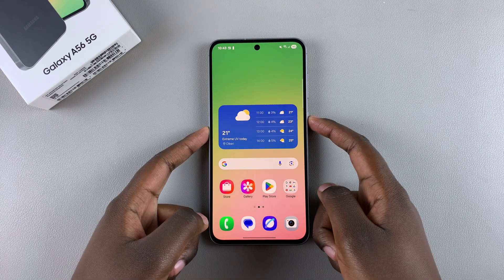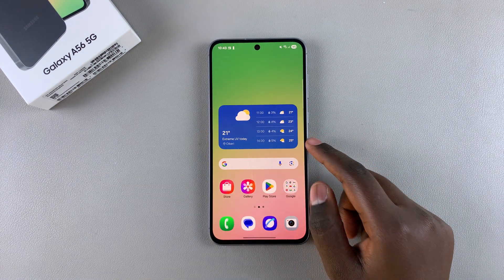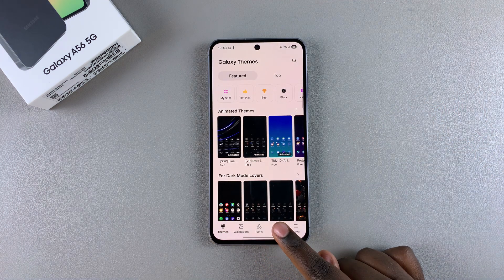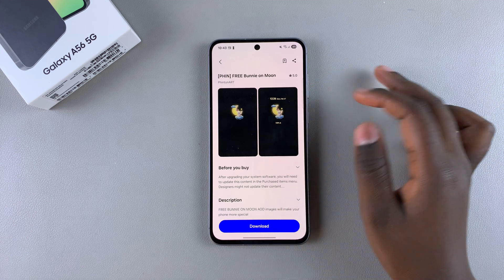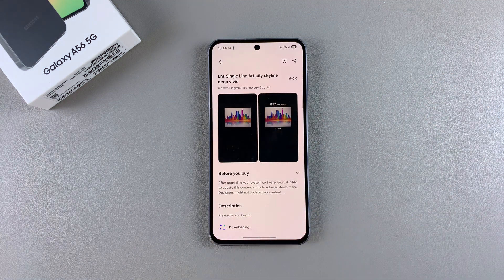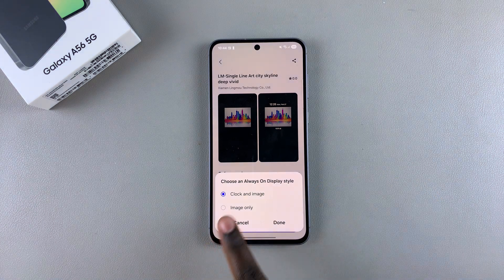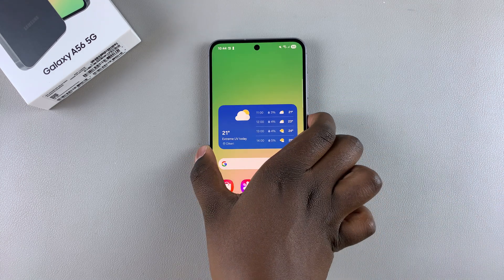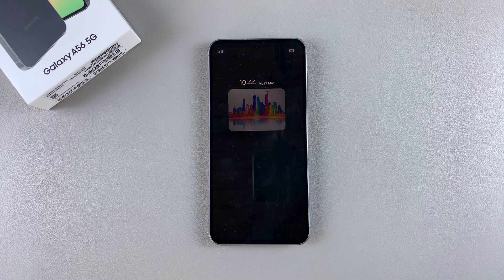How To Install Always On Display On Samsung Galaxy A56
If your device doesn’t have it by default, this guide will show you how to install and activate Always On Display for a better experience.

How To Download Always On Display On Samsung Galaxy A56
Launch play store
Navigate to themes
Tap On AODS
Select and download AOD that you prefer
Tap on apply to save the changes

Cell Phone Tripod Adapter